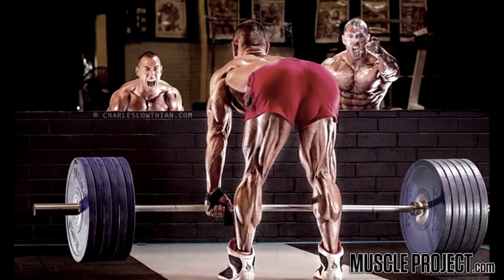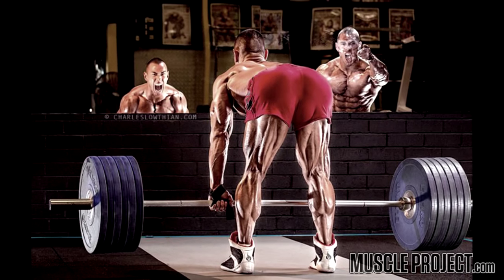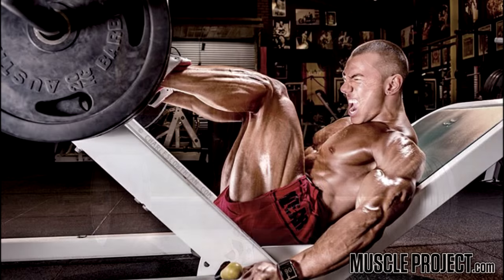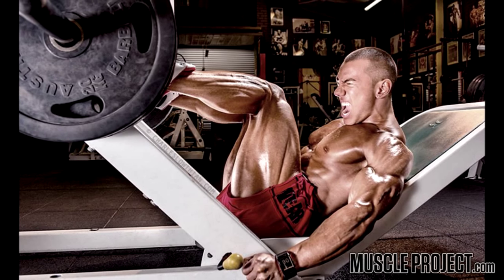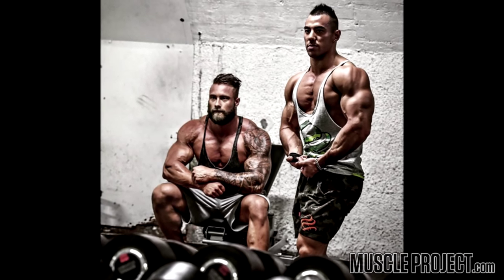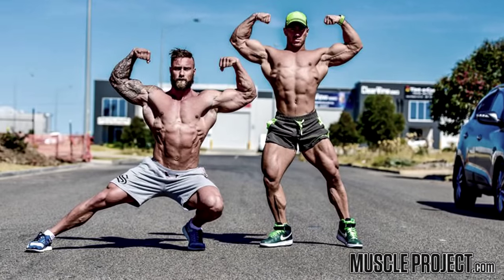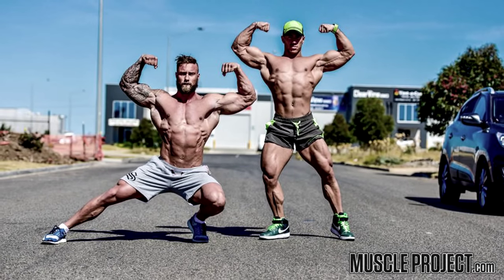Training Split & Workout Advice - Bodybuilder Eddy Ung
2013 INBA Mr. Victoria Eddy Ung talks to MuscleProject.com.

Post Workout Carbs. Are They Necessary

Fasted Cardio And Fat Loss. Is It Beneficial

IIFYM Explained. The Guide To Flexible Dieting

Levels Of Development In Natural Bodybuilders. How To Make Gains Naturally

Build Bigger Arms. The Guide To Bigger Arms

For more on:
Eddy Ung